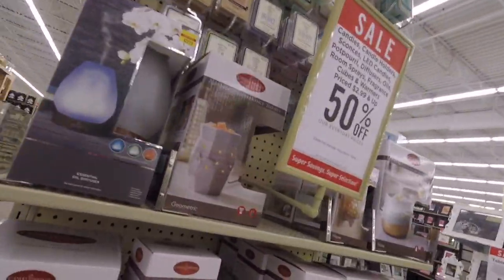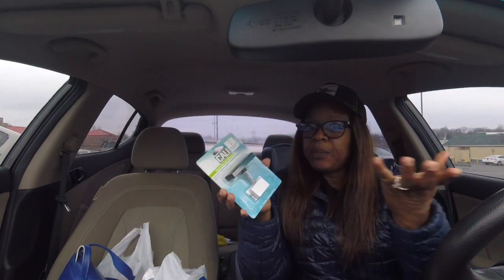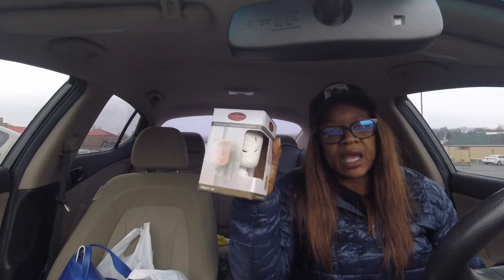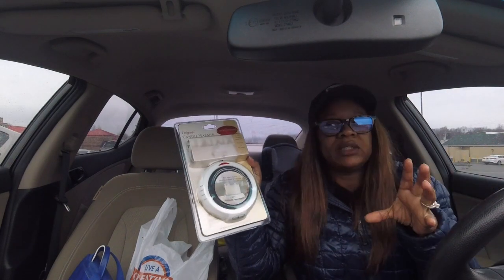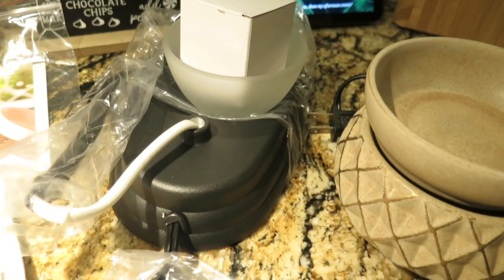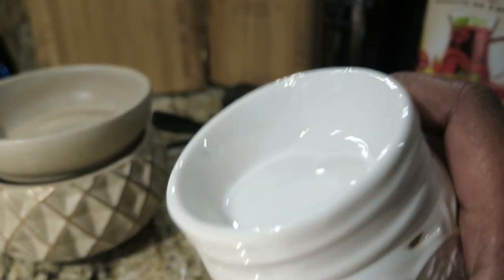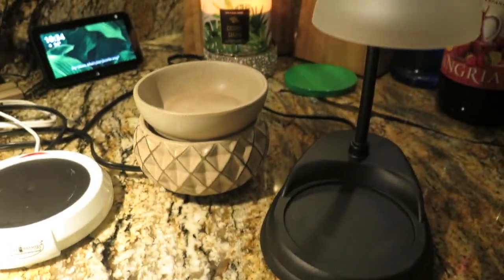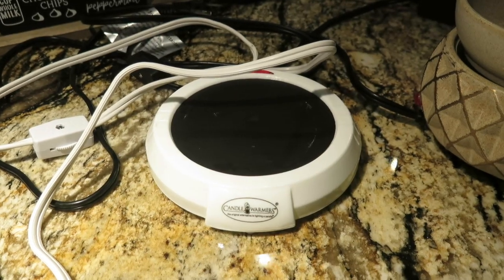Candle Warmers & Wax Melts